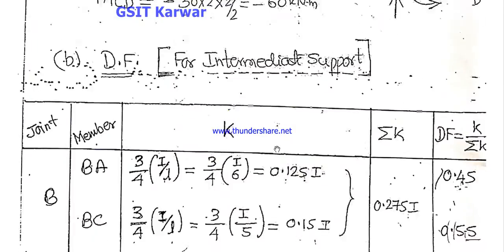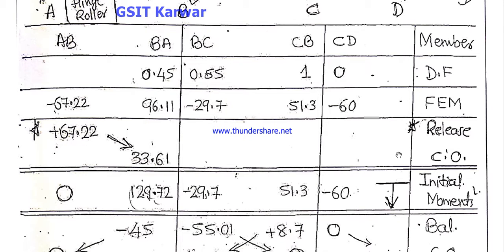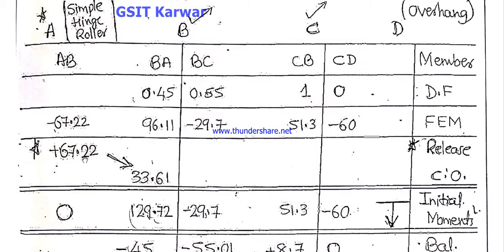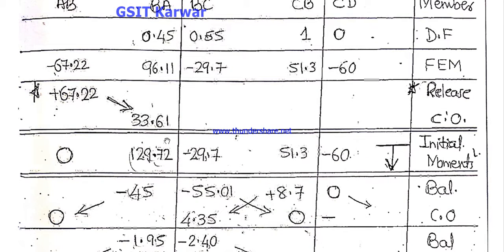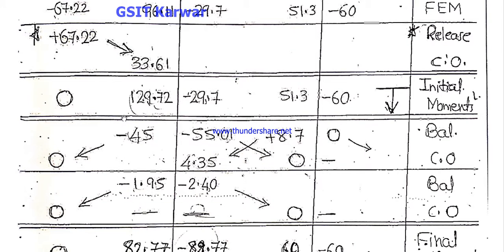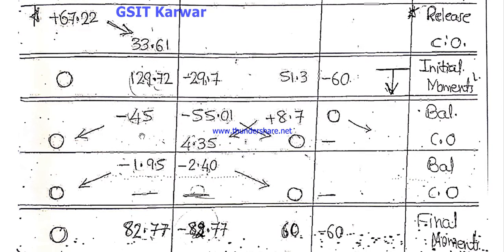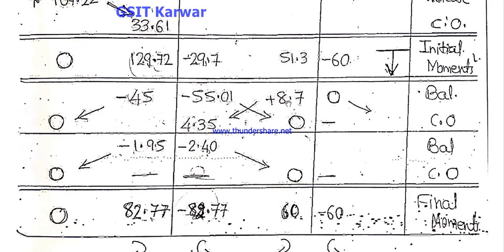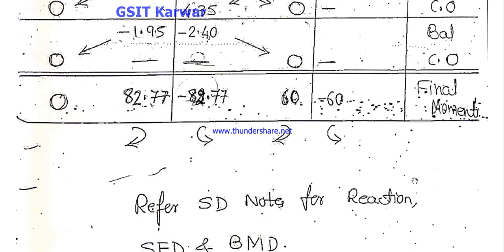Analysis of Indeterminate Structures 18CV52 / Module 2.4 / By Prof. Manjunatha S